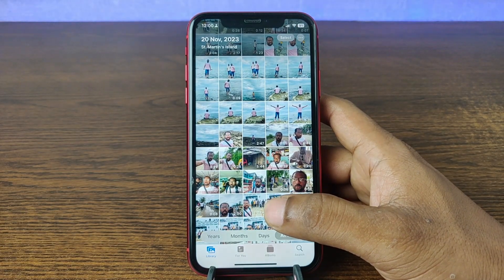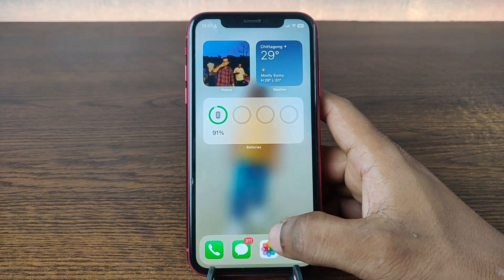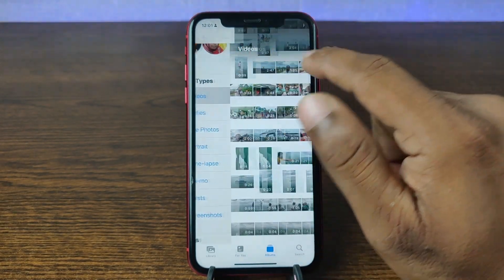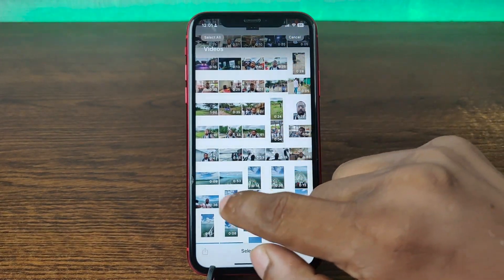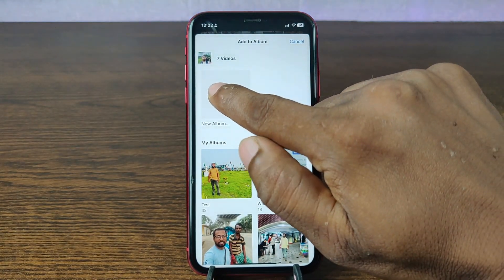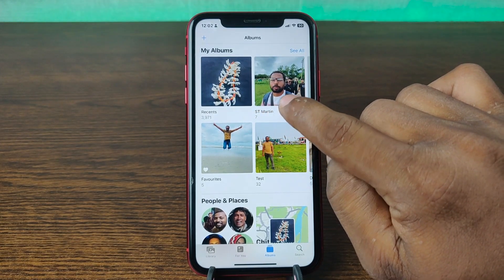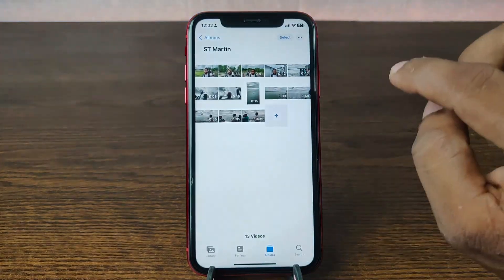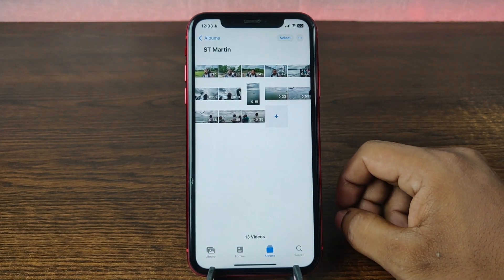How to Add Video to Album in Any iPhone | Full Guide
In this video i show you how add video to album in any iPhone